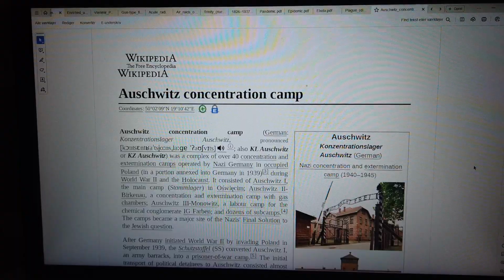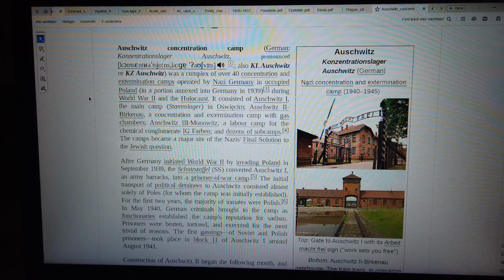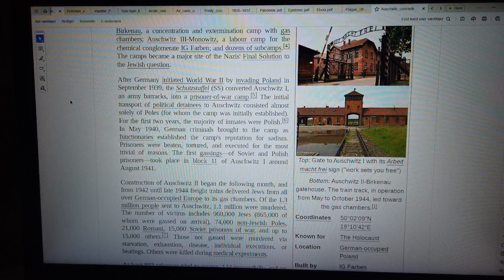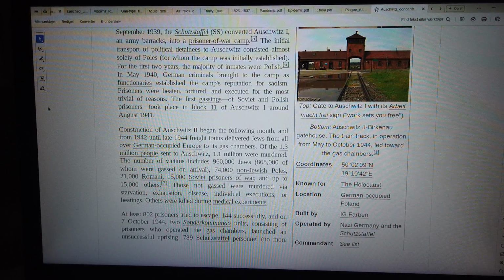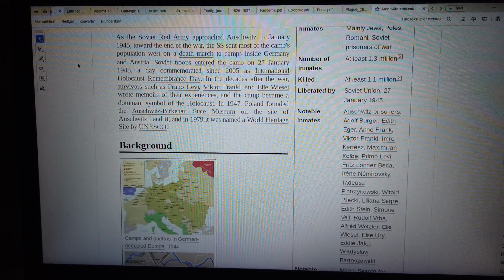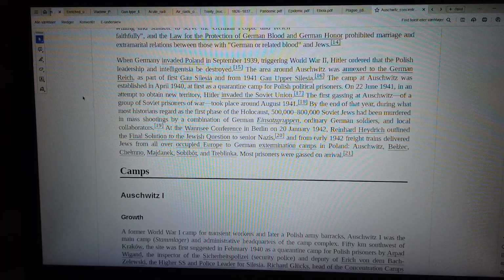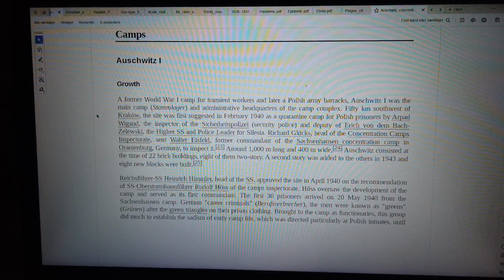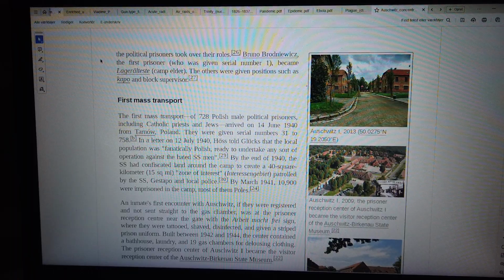MongoTV_8847 - LOOKING AT GAMER PC HARDWARE - Part 2576 - Auschwitz Concentration Camp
PART 2576 - Auschwitz Concentration Camp (This video is 11 Part : Part 2576 to Part 2586). They are on my playlist with name "MONGO TV - LOOKING AT GAMER PC HARDWARE") I like try do this, to get help read difficult technical English text loud. That will help me a bit to understand the text :-) Maybe this video could be helpful for some other too, that don't speak and read English very well :-) Have a good day too.